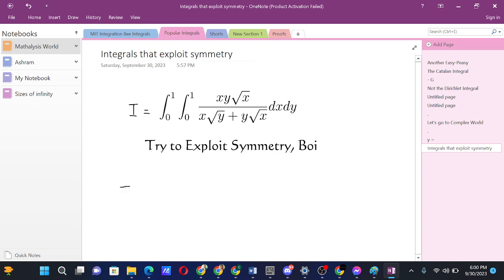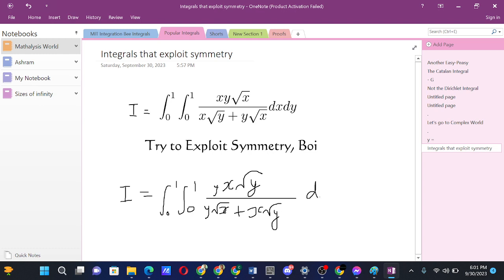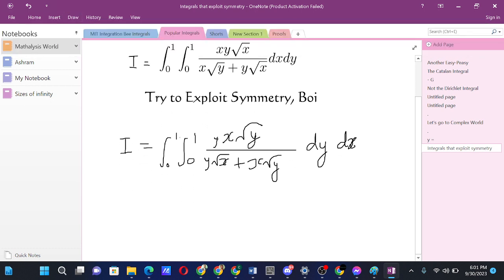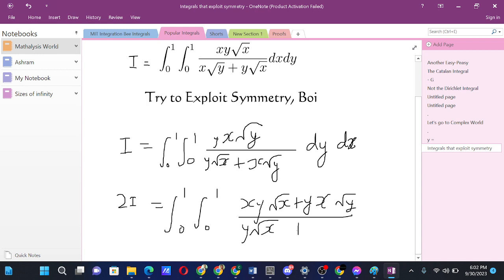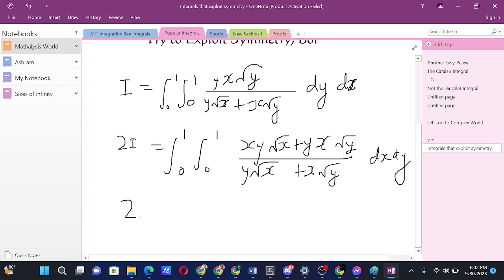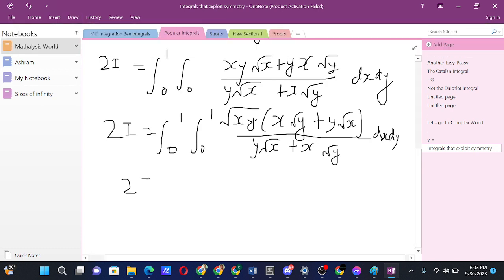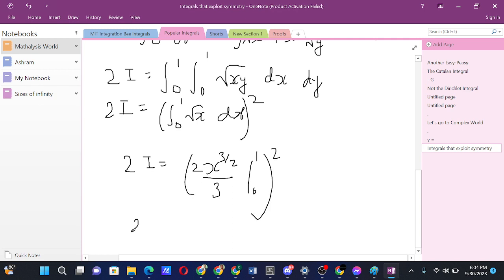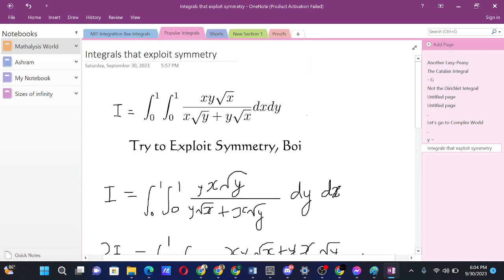Integral involving symmetry: A Good MIT Integration Bee Integral